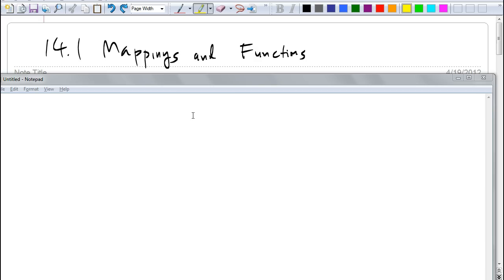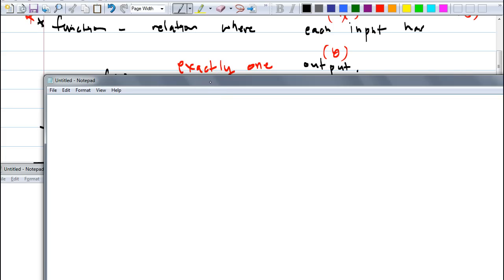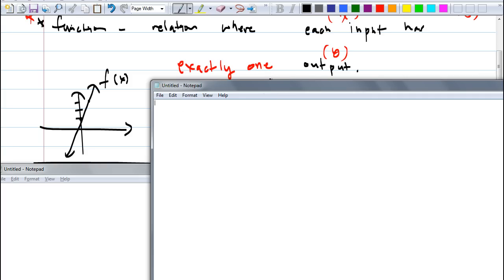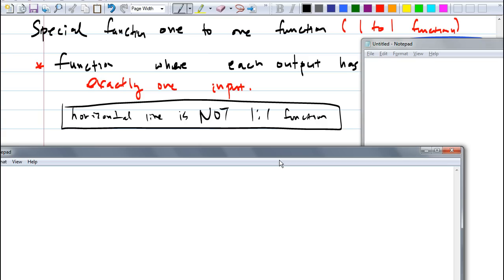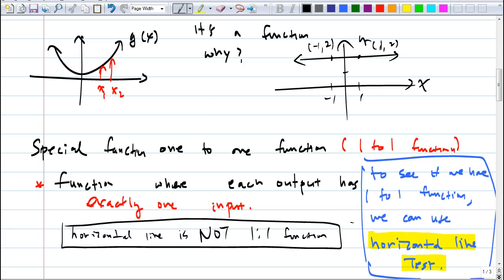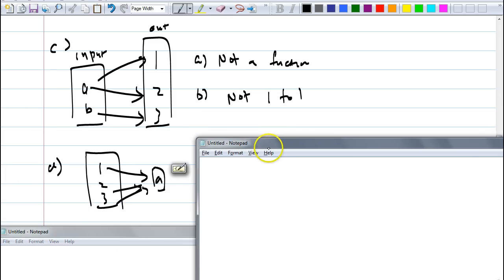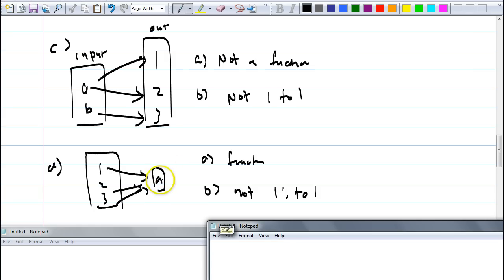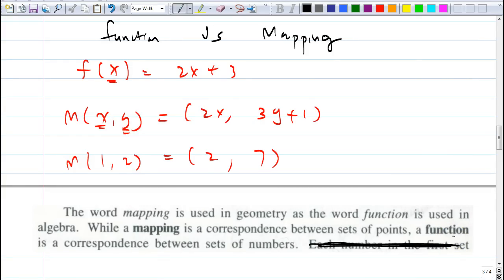Geometry 14.1.1 (1/3 - part1) Mappings and Functions